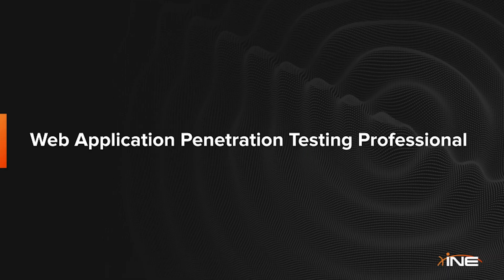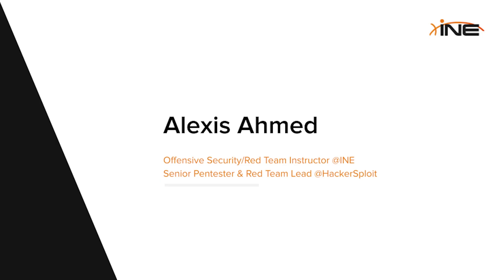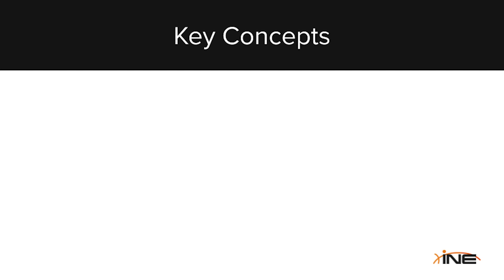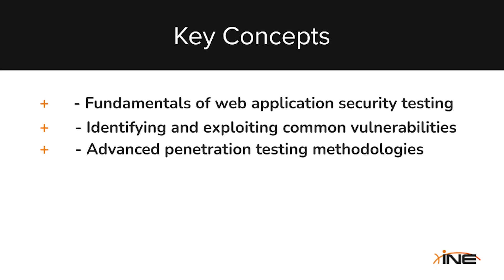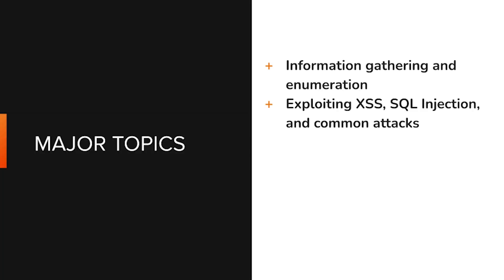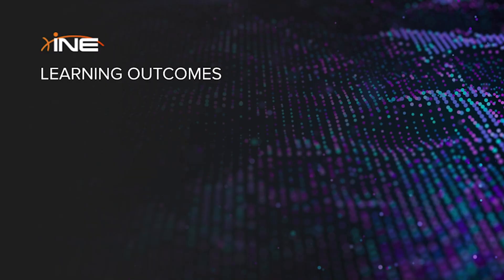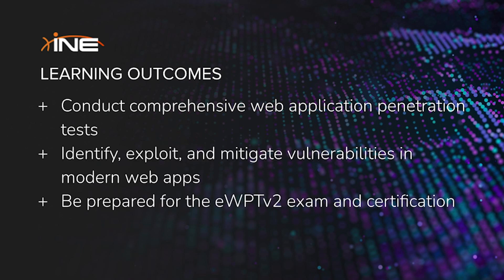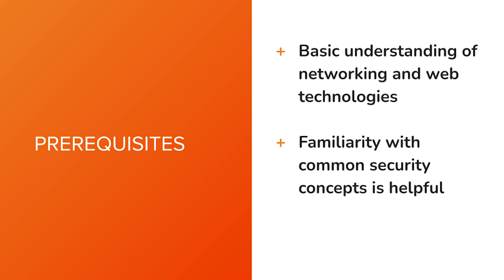Web Application Penetration Testing Professional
Interested in learning how to assess and mitigate real-world web application vulnerabilities an organization could potentially be exposed to? The Web Application Penetration Testing Learning Path is a comprehensive and structured journey designed to equip aspiring penetration testers, Web App Security Professionals, Bug Bounty Hunters, and web developers with the essential skills and knowledge required to plan and perform a thorough and professional web application penetration test and how to effectively identify, exploit, and mitigate vulnerabilities in modern web applications.  The Web Application Penetration Tester Professional Learning Path provides you with all the advanced skills required to carry out a thorough and professional penetration test against modern web applications, as well as prepares you for the eWPTv2 exam and certification.

Why Choose INE?
With over two decades of expertise, INE offers a top-notch online training platform covering Networking, Cybersecurity, and Cloud Computing—all at an affordable price. Our commitment to quality ensures you get the skills needed to excel in your IT career.

Training for Every IT Professional
As the demand for cross-training and upskilling grows, INE provides immersive and engaging learning tailored to every level.

Explore more at INE | INE !